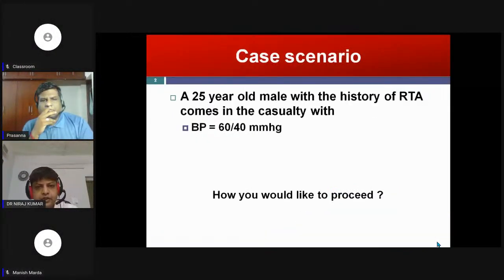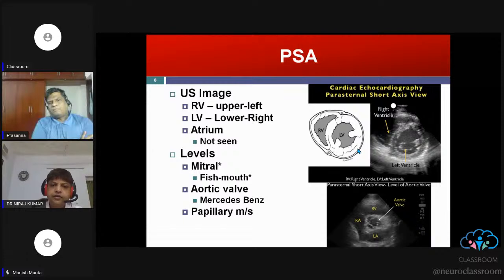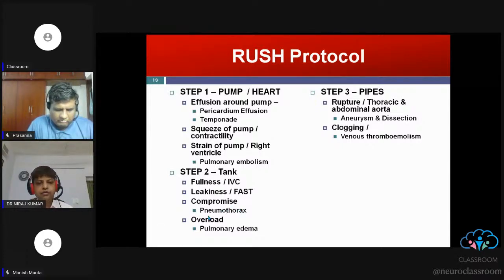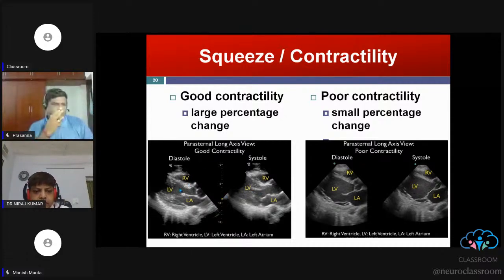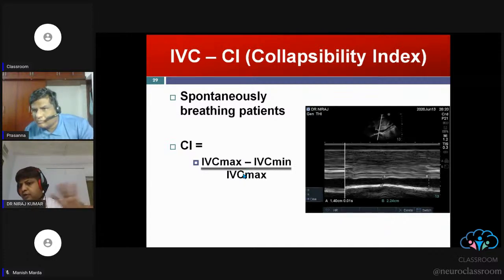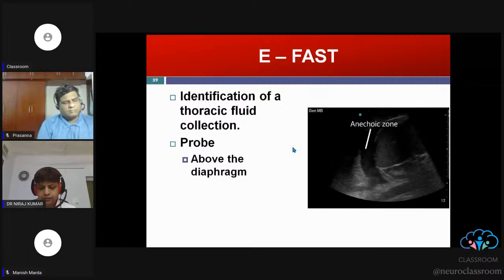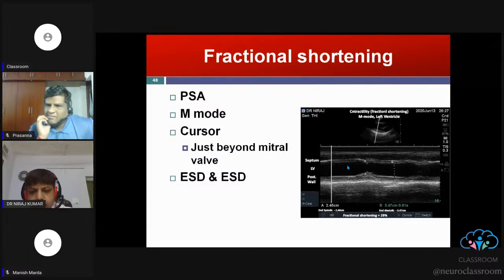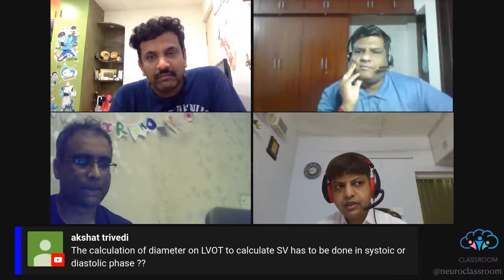POCUS Class3 ECHO IVC FAST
Dr Niraj Kumar ( New Delhi ) Course Director.
Concept and Directors : Dr V Ponniah , Dr Prasanna Bidkar, Dr Manish Marda